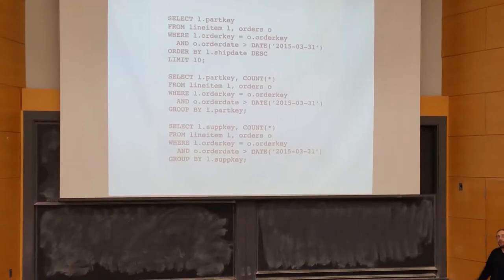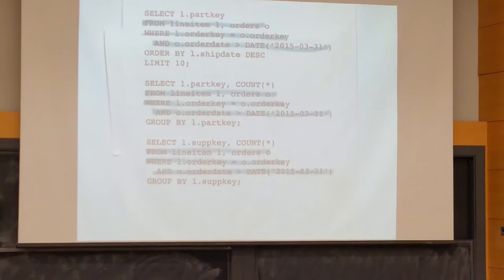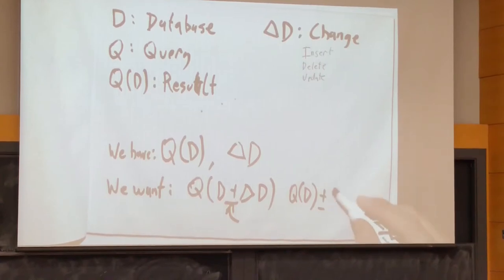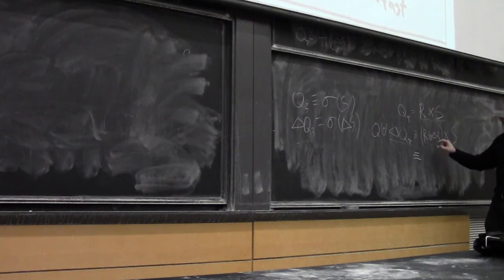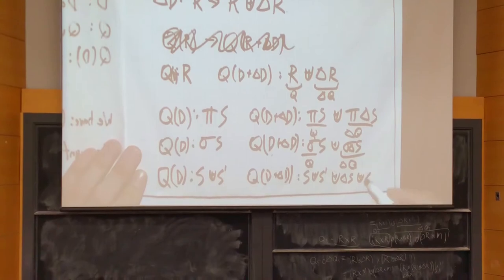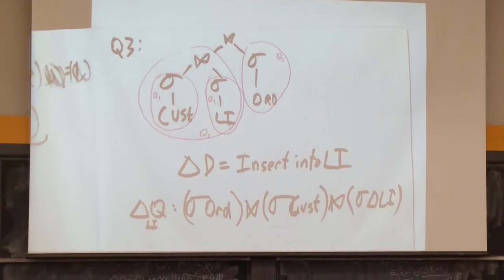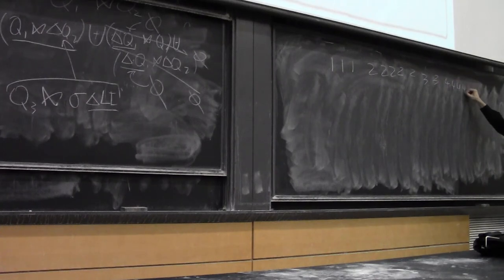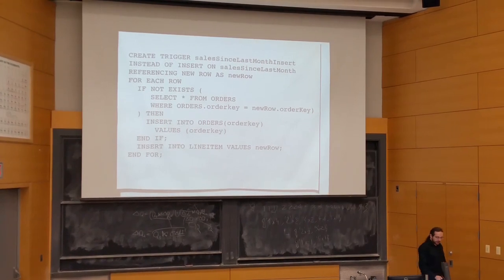Lecture 21 - Views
Again, thanks to Adam for editing